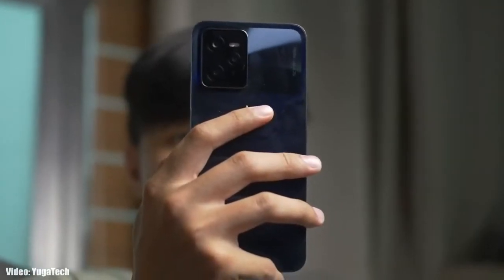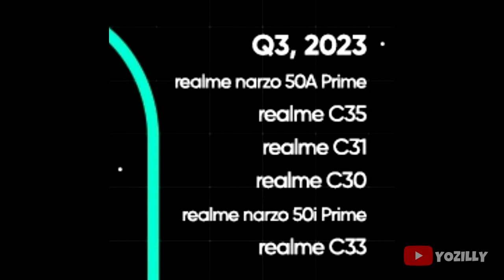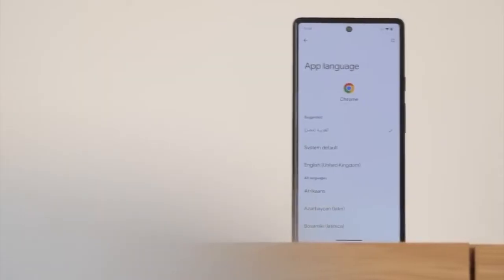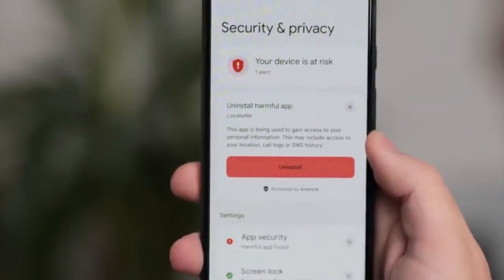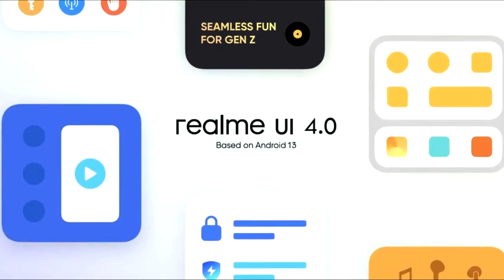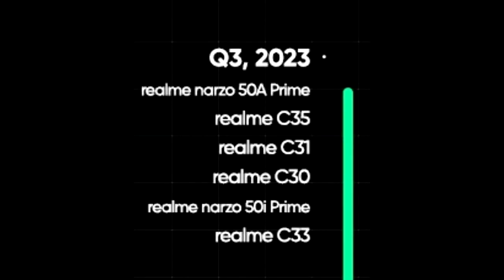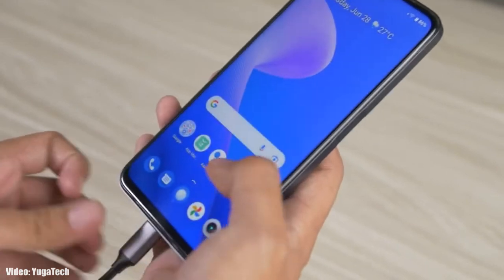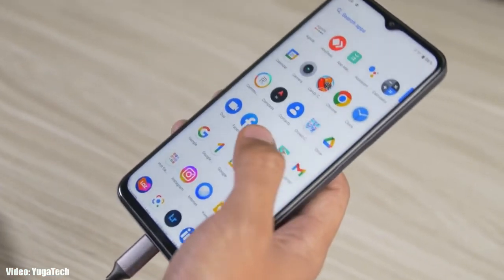Realme Narzo 5A Prime Android 13 Realme UI 4.0 Official Update